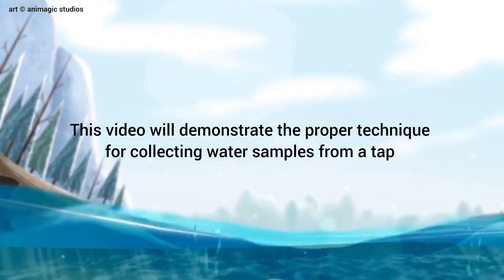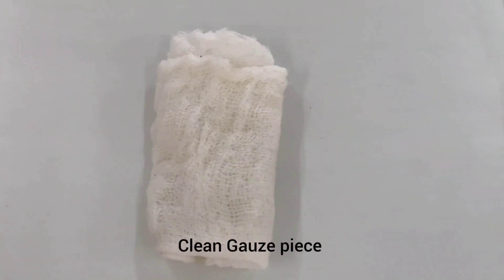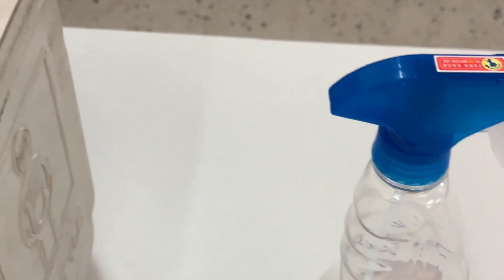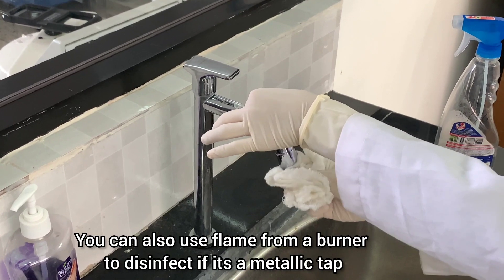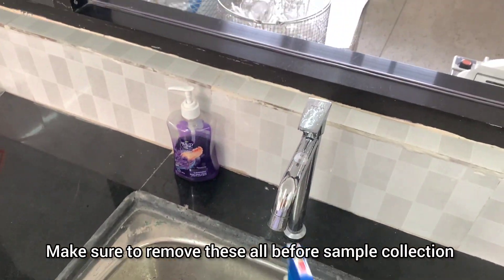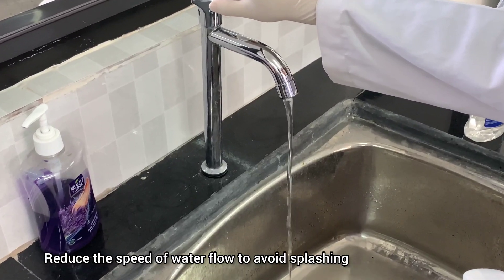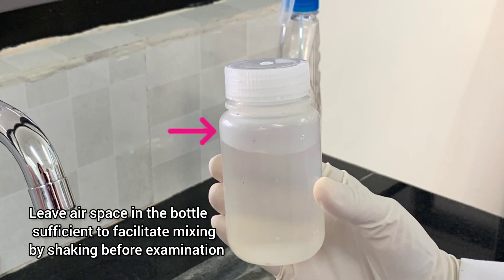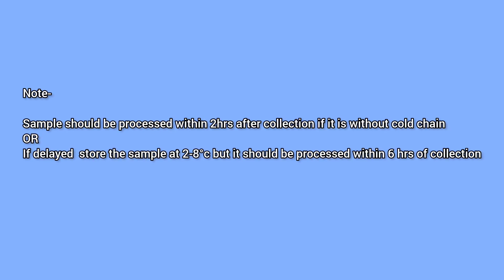Technique for drinking water sample collection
Water Quality Testing at Nation Water Reference Laboratory at Royal Centre for Disease Control